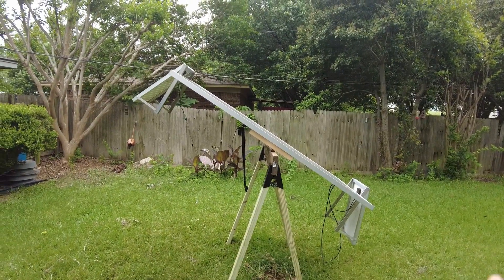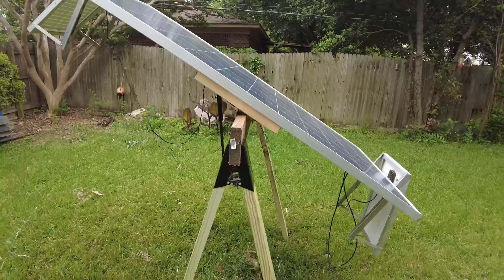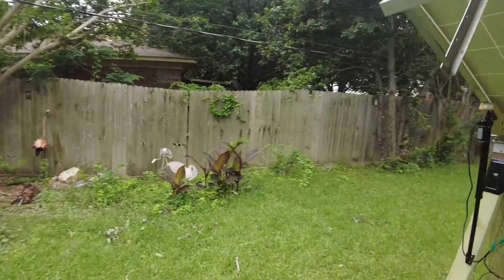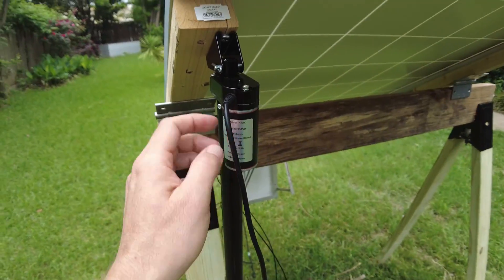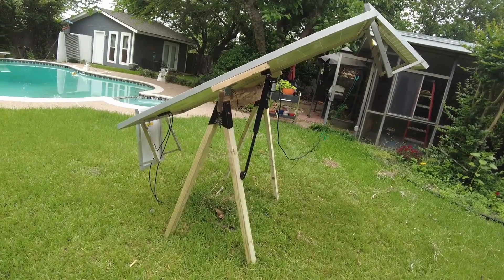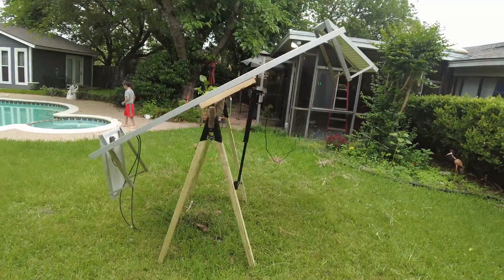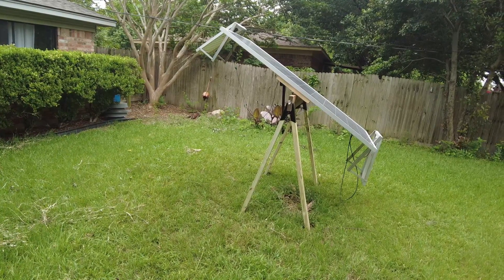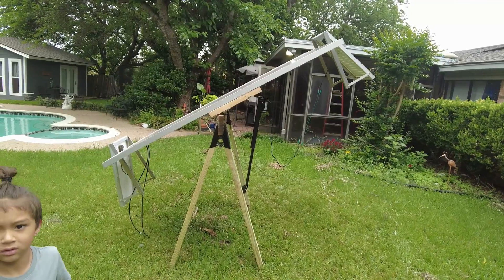Easiest Solar Tracker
PEET (Passive Electronic Equilibrium Tracker) I designed this solar tracker to be simple, and inexpensive.

Linear Actuator